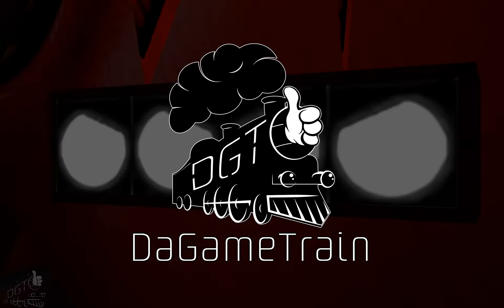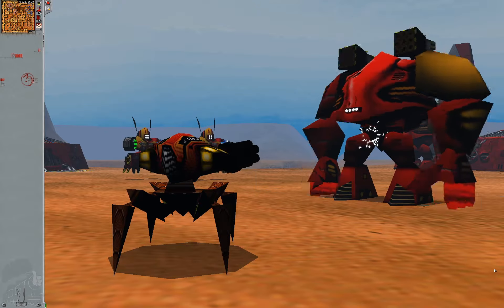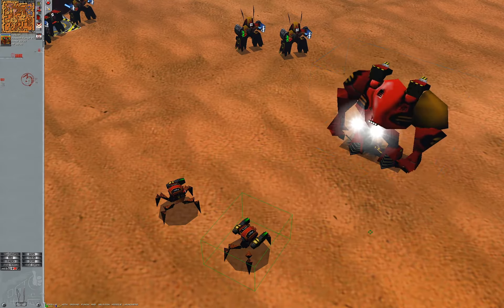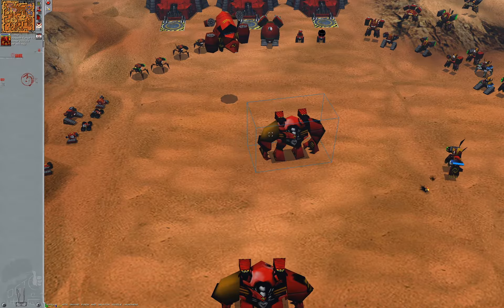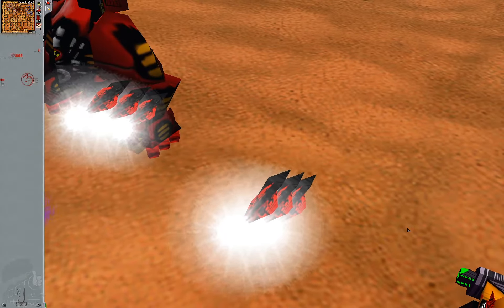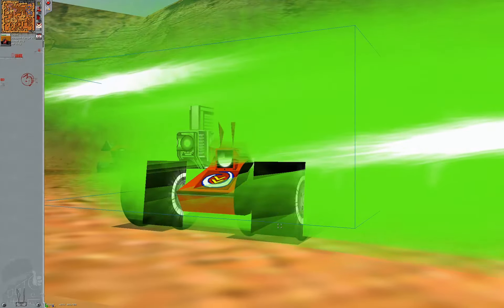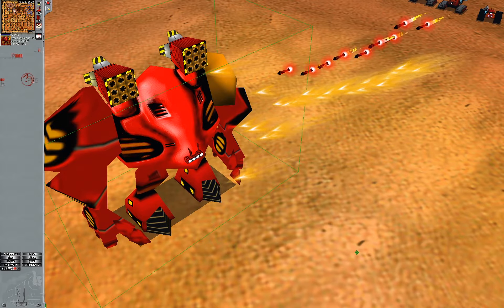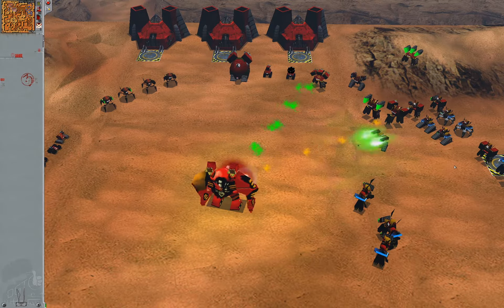Projectiles and Speed - Machines: Wired for War Modding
The way projectiles work in Machines: Wired for War is quite interesting, but they way they work in different speeds is even more interesting - in this video we'll be exploring the weapon projectiles of all units.